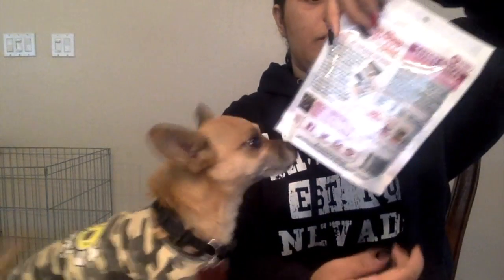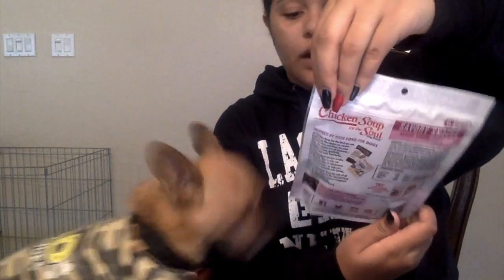October Bark Box Unboxing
Unboxing the bark box that I got for my dog!